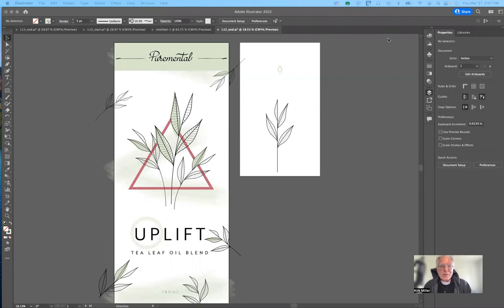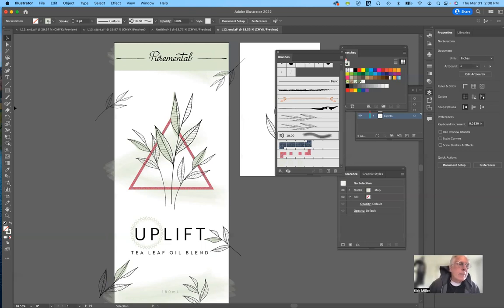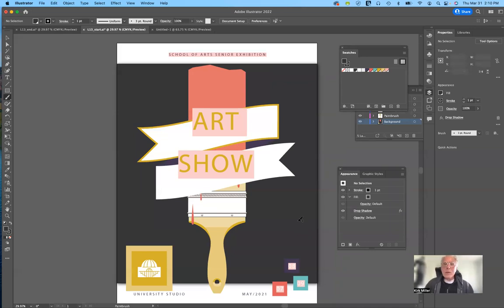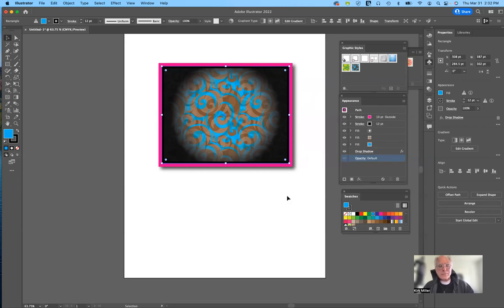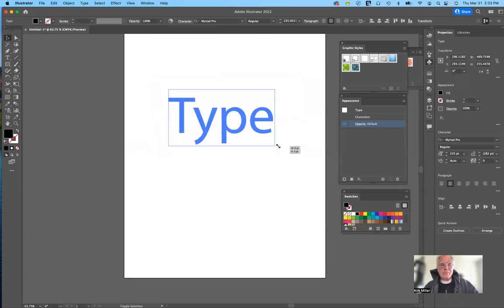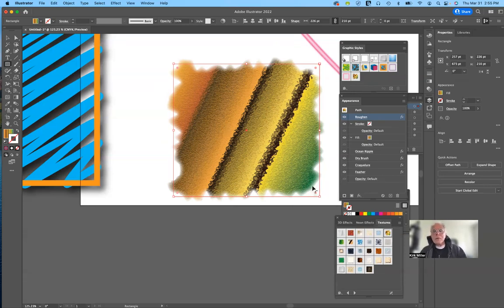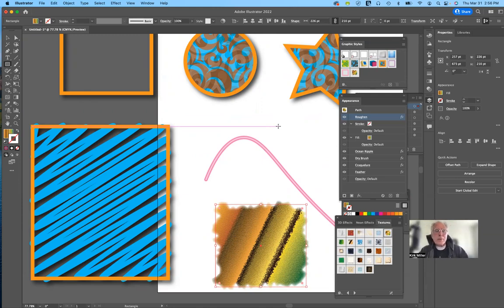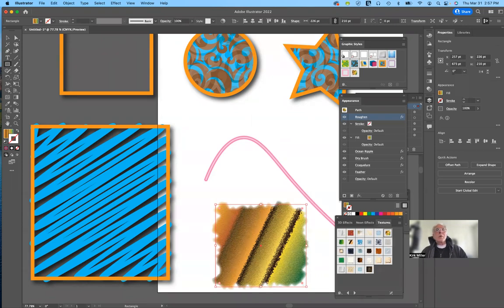Lecture 18 - Exploring Creative Uses Of Effects And Graphic Styles - Art 186 - Spring 2022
I introduce the use of the Appearance Panel, Effects Menu, and Graphic Styles in this demonstration.